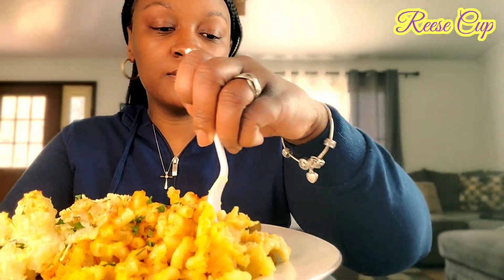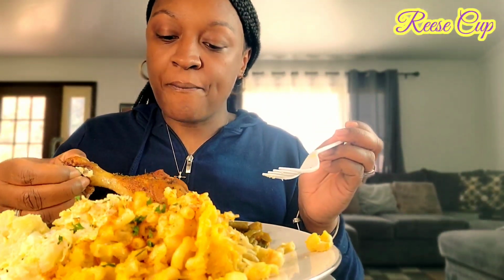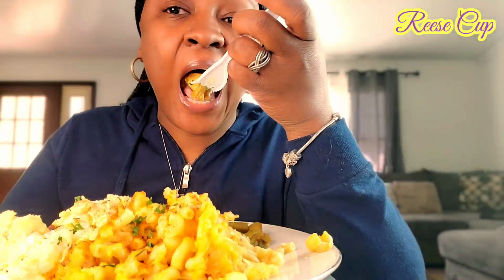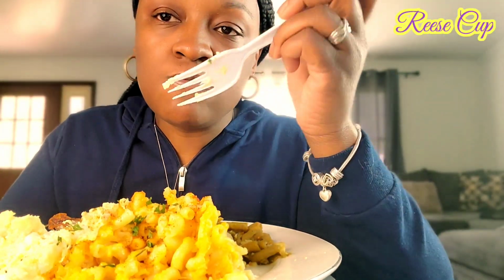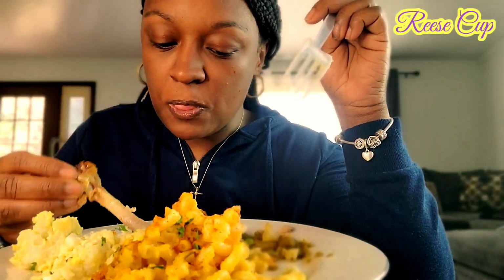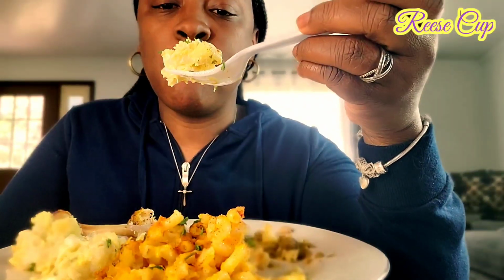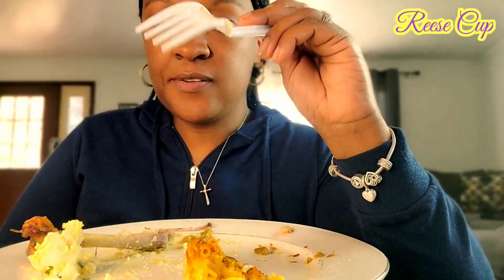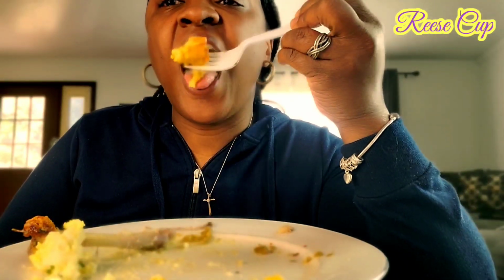SOULFOOD SUNDAY MUKBANG